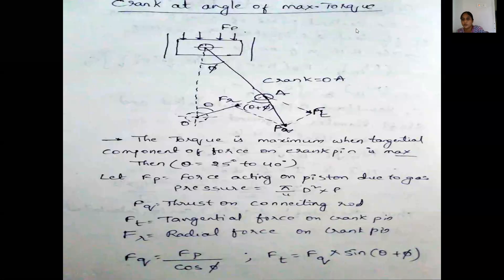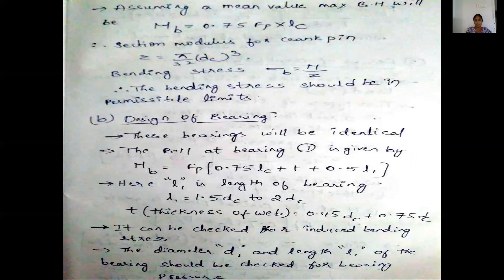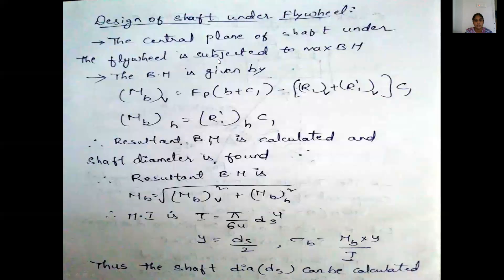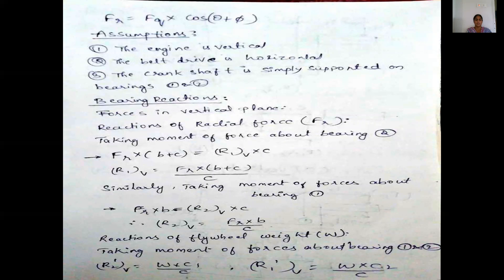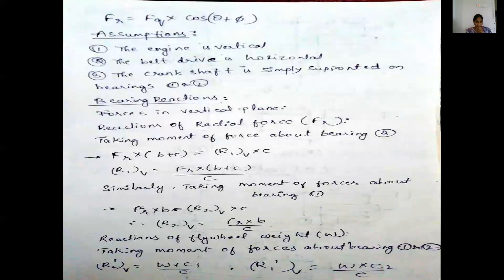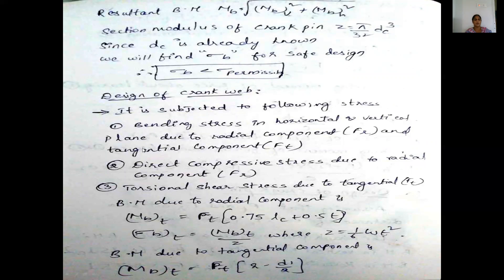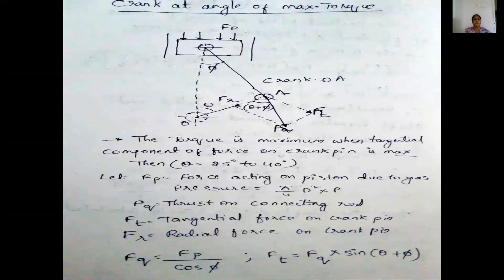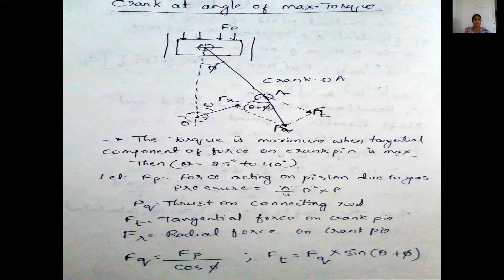13 /10 /2020 -10 .00am -DMM 2 -3 -1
DESIGN PROCESS OF CRANK SHAFT